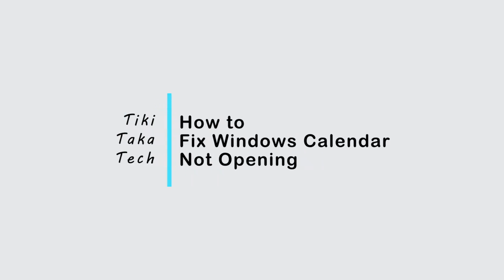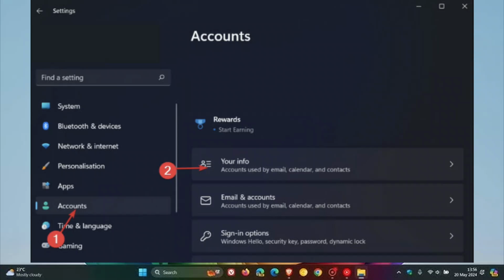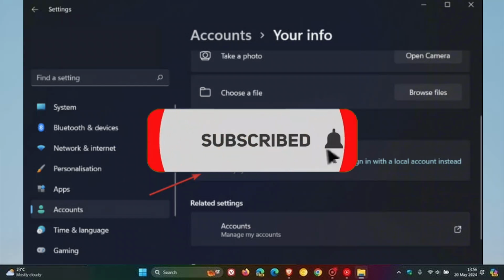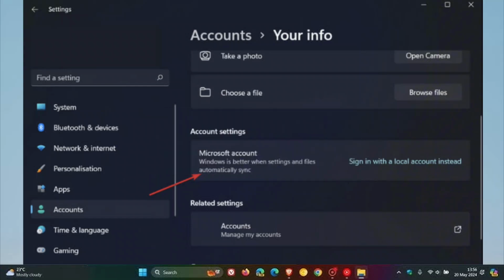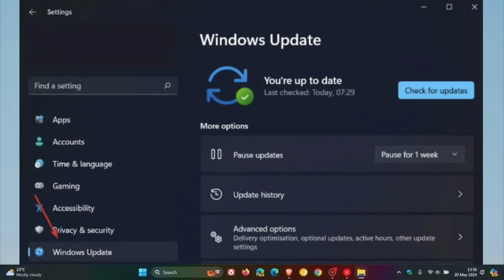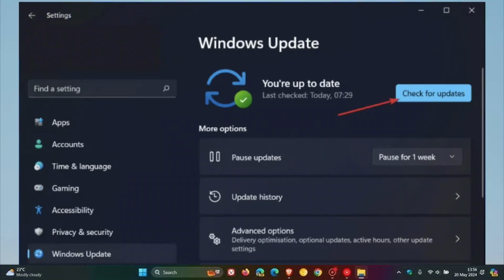How to Fix Windows Calendar Not Opening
How to Fix Windows Calendar Not Opening (2025)!
Is the Windows Calendar app not opening on your PC? Don’t worry! This video will guide you through the steps to fix the issue quickly and easily. Whether you're asking, "Why isn't my Windows Calendar opening?" or need help troubleshooting the problem, this tutorial has you covered. Learn effective solutions to get your Calendar app working again. Watch now to fix the Windows Calendar not opening issue today!

Timestamps:

00:00 How to Fix Windows Calendar Not Opening
00:10 Why is Windows Calendar Not Opening?